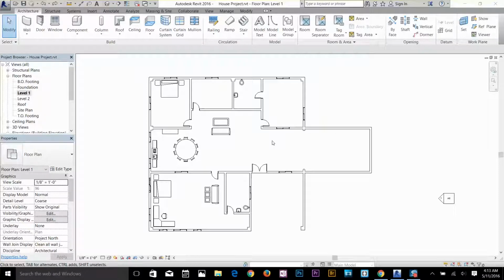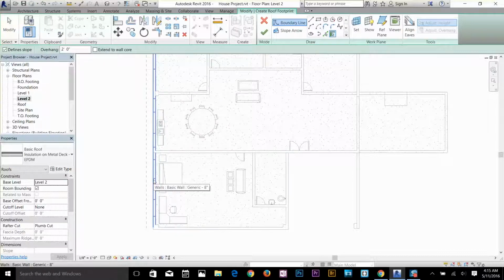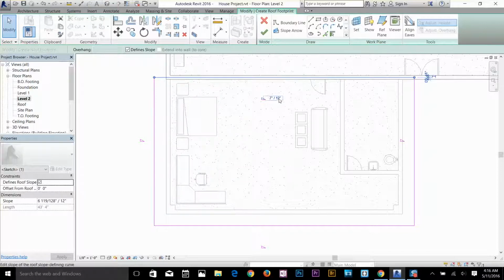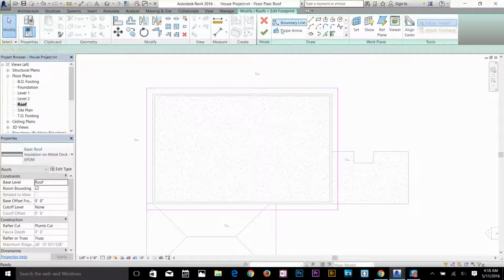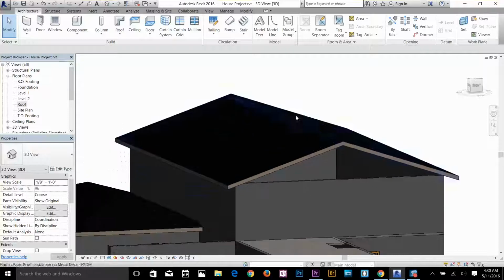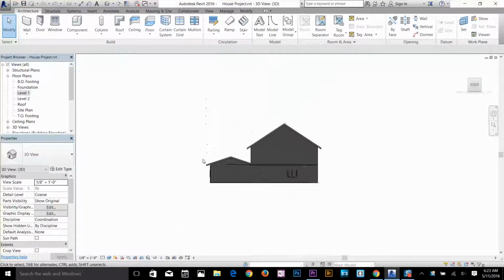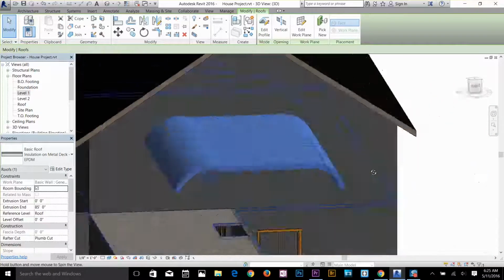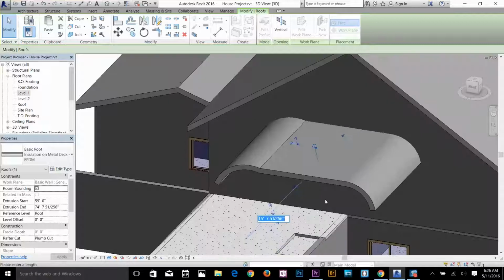y2mate com revit architectural tutorial creating roof tutorial 10 b OaZjEZgeA 1080p